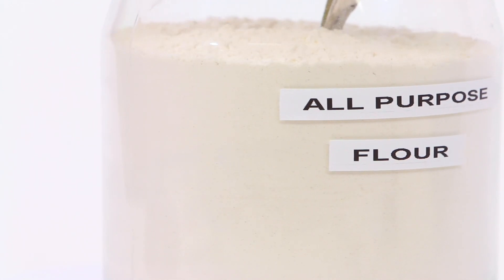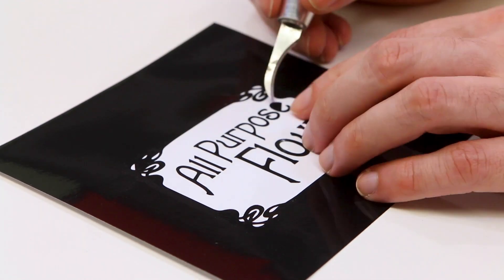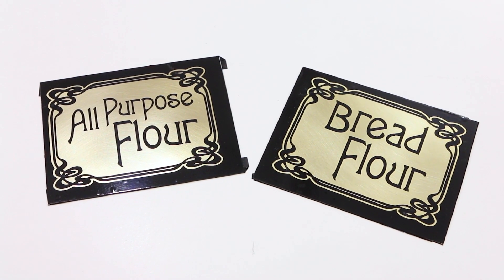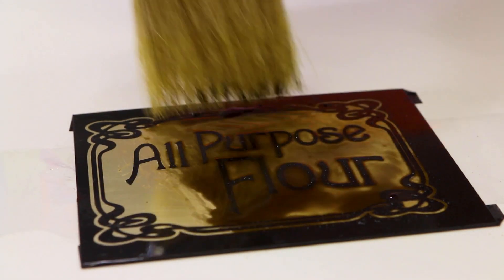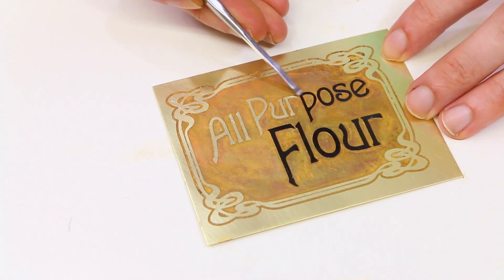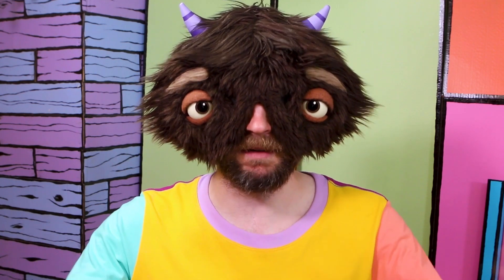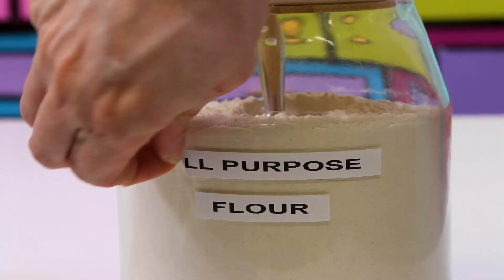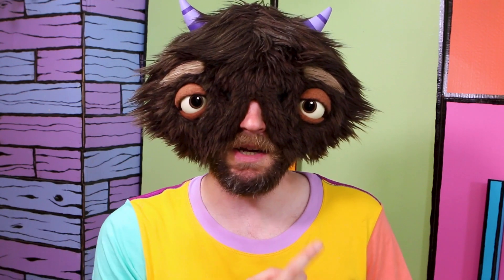How to make METAL labels with a vinyl cutter!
I wanted better labels for my flour jars in the kitchen, so I used a vinyl cutter and some brass to make some fancy new metal labels!

Products used ::
Vinyl cutter
Transfer tape
Brass sheets
Etching solution
Jewelers saw kit
Patina gel